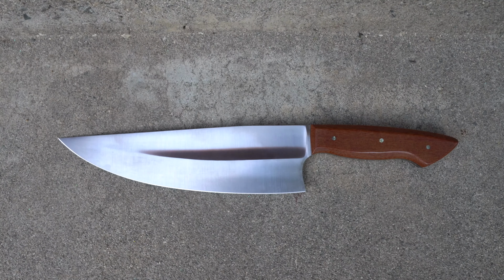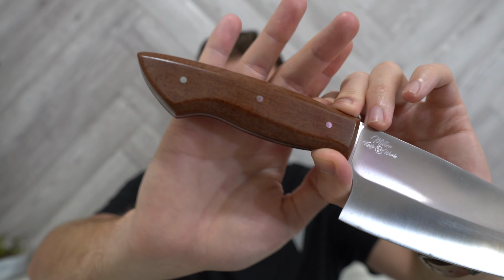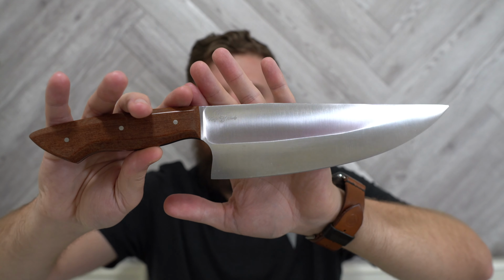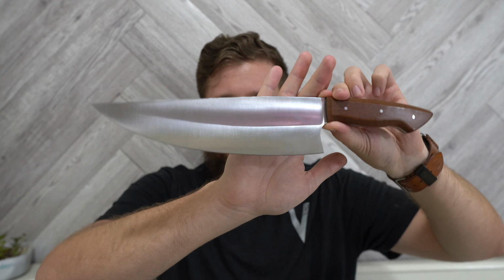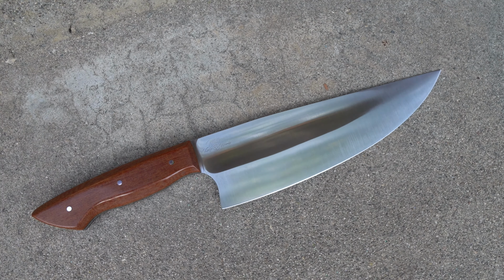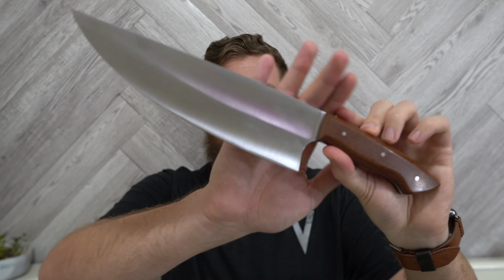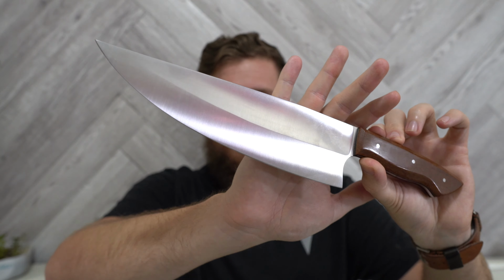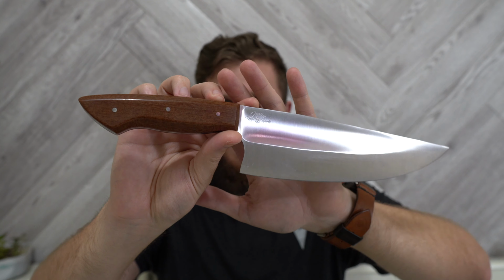Miller Knifeworks Meleia Custom Chef Knife Full Review!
In this video I provide my full review of the Miller Knifeworks Meleia Chef's knife, you can fine Miller Knifeworks listed below!